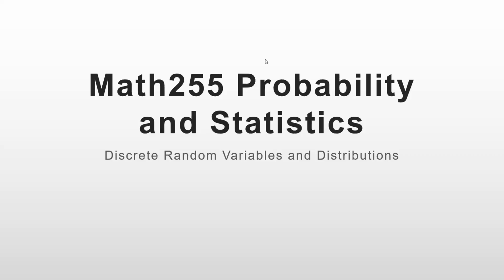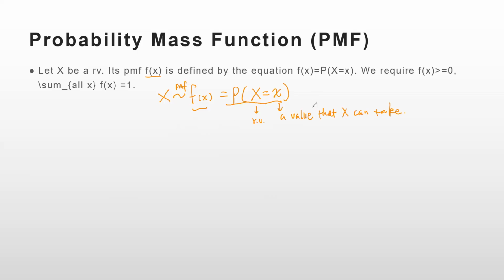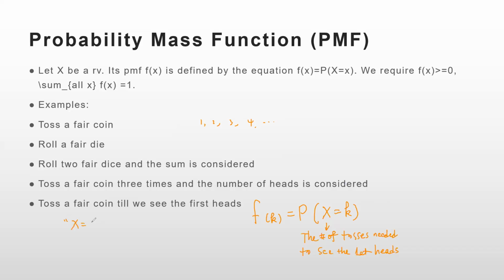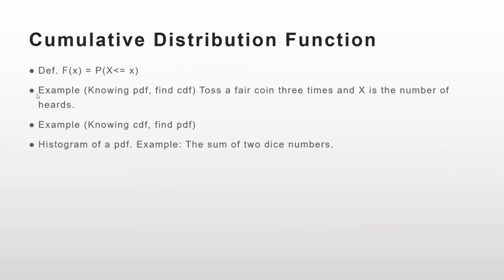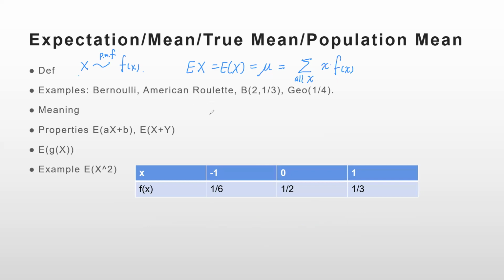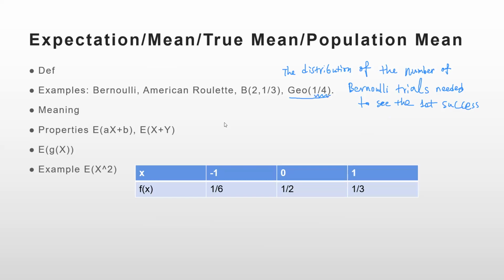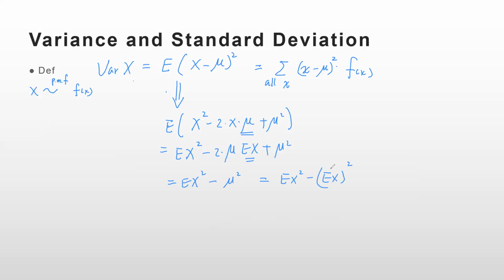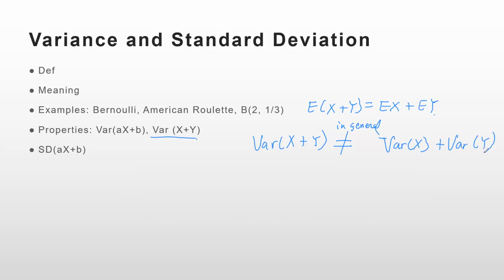Discrete Random Variables and Distributions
Probability
Discrete Distribution
PMF
CDF
Expectation
Variance
Standard Deviation